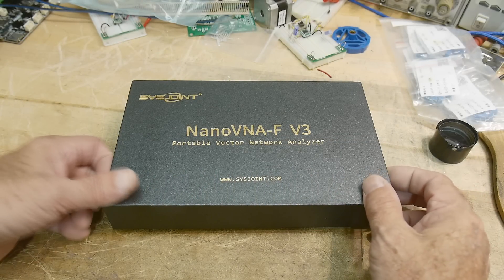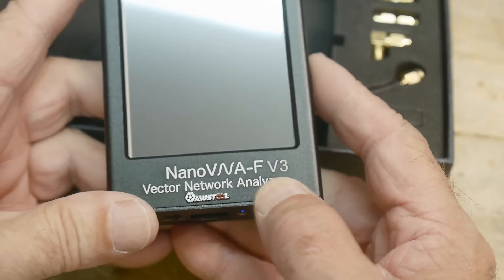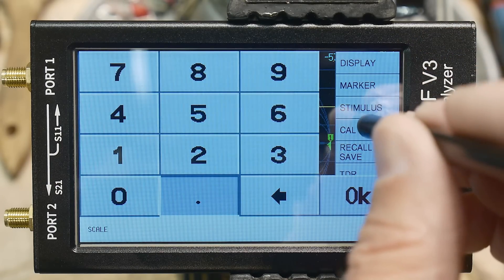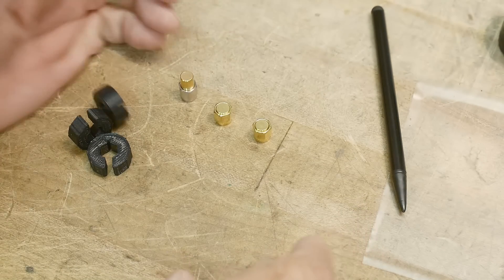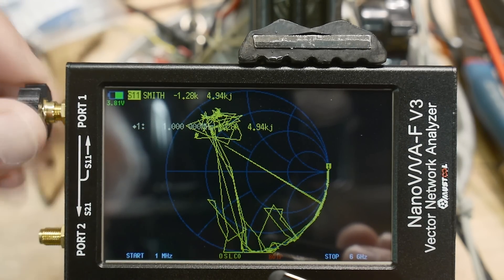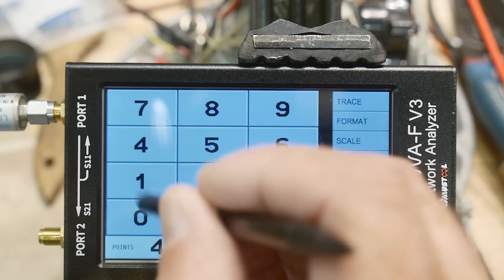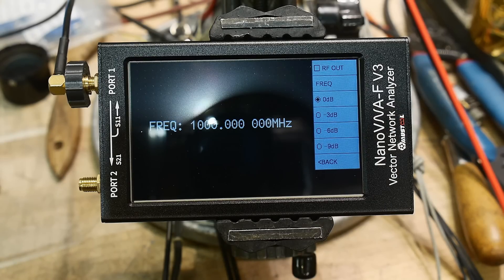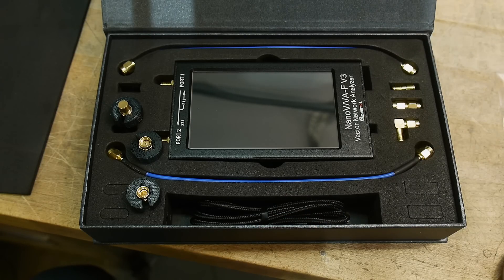#1943 NanoVNA-F V3 6GHz Review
Episode 1943
sent into the channel for review
the latest version of NanoVNA.